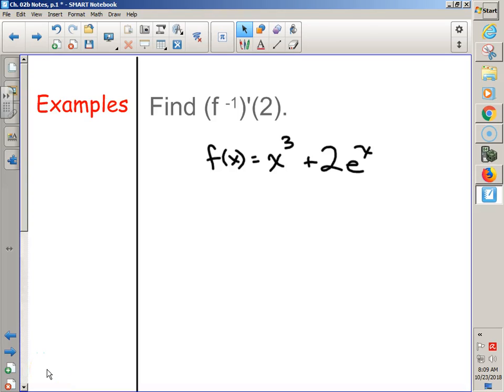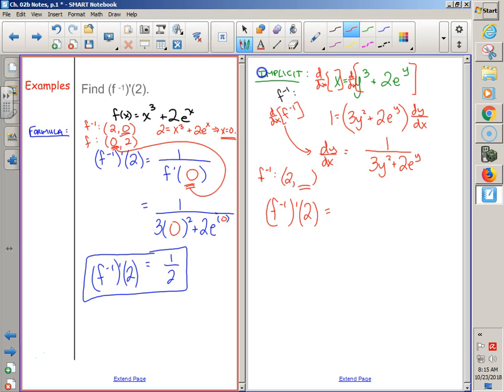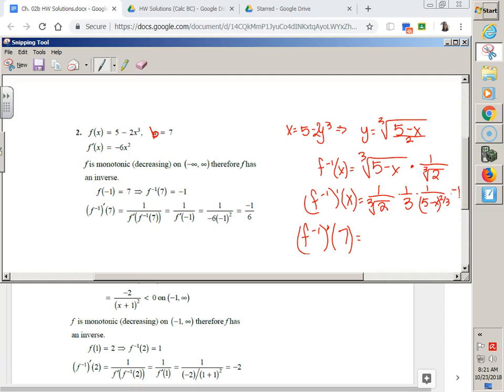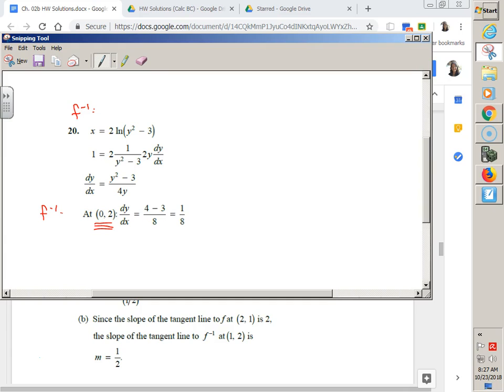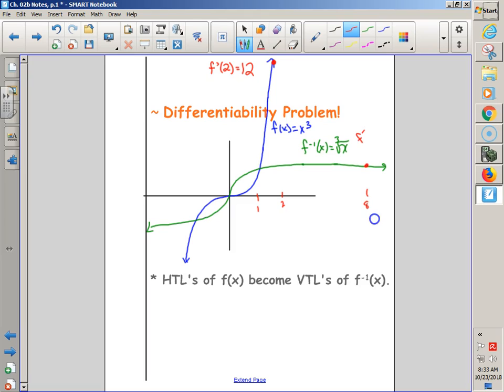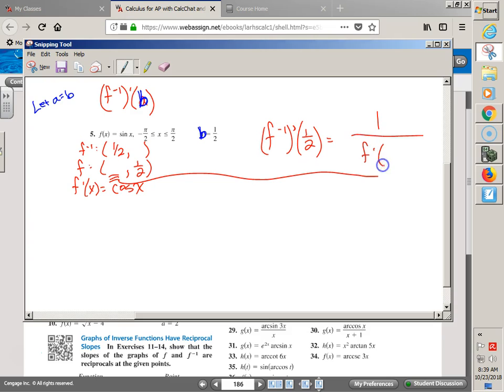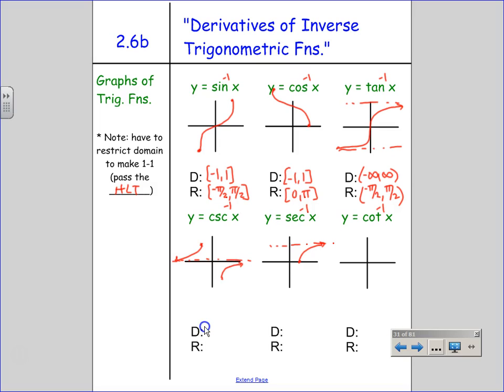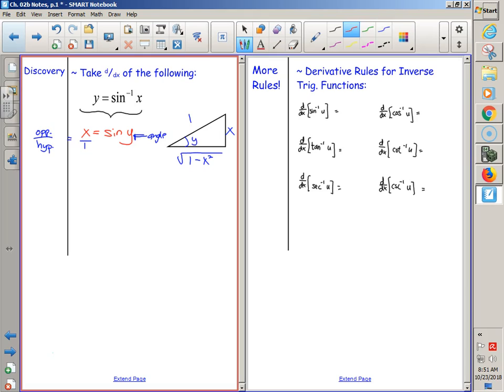CalcAB 10 23 18